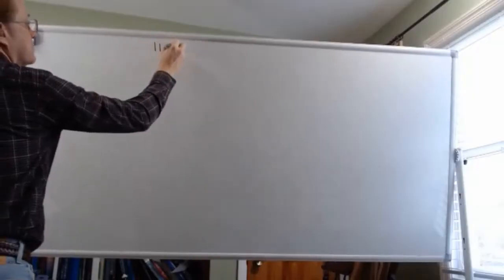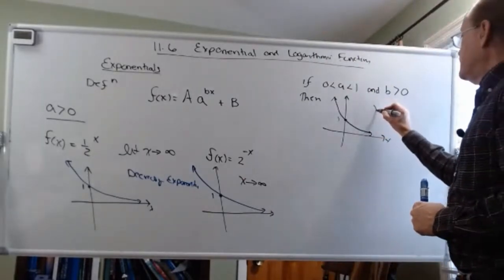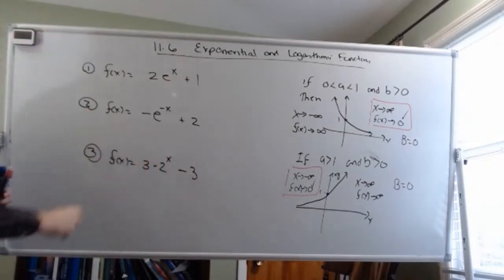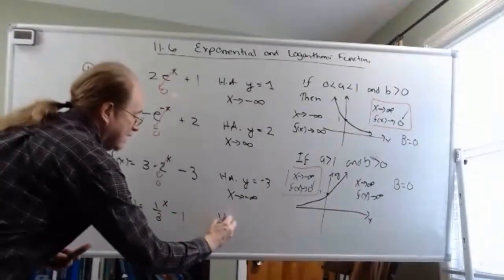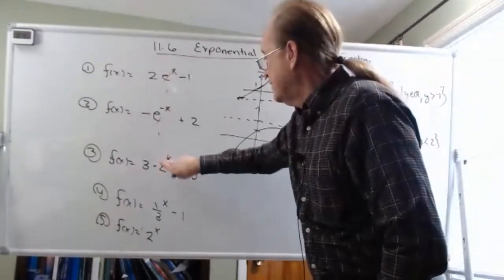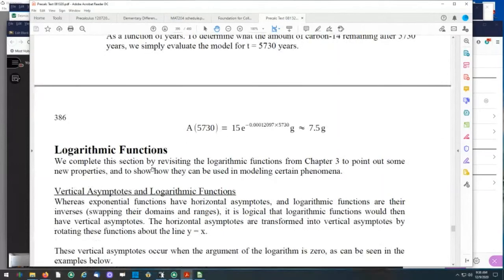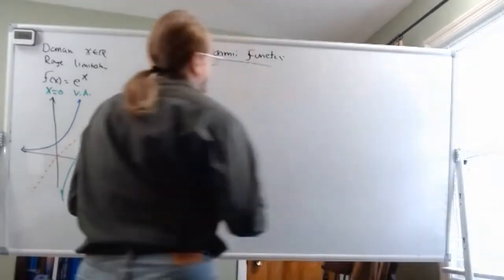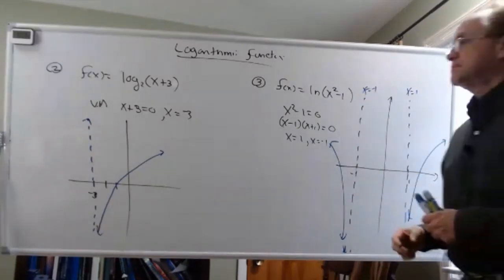MAT126 11 6